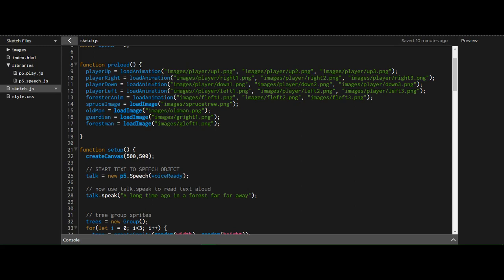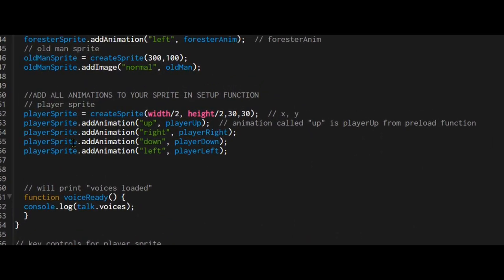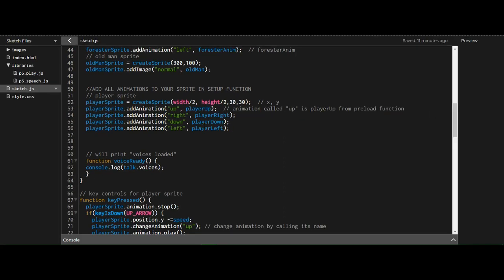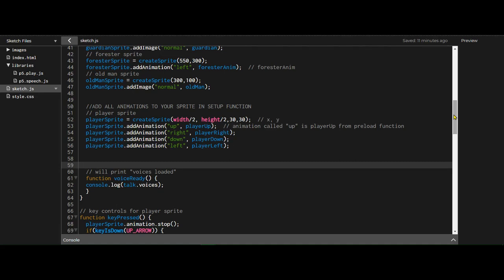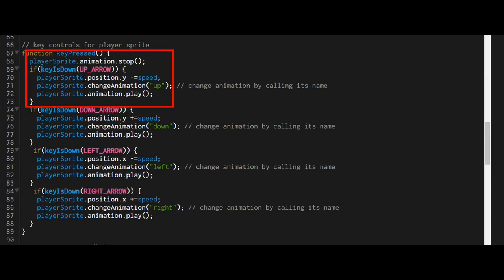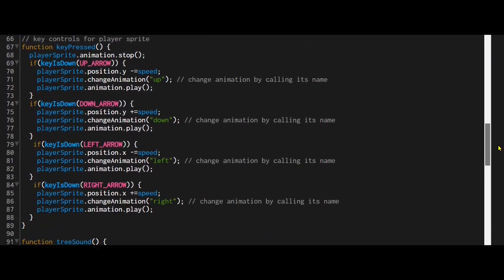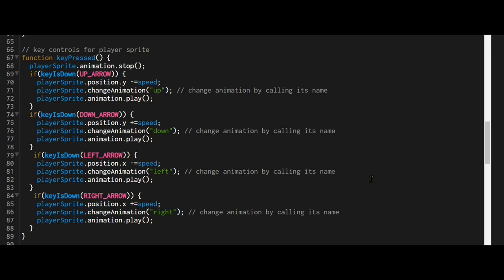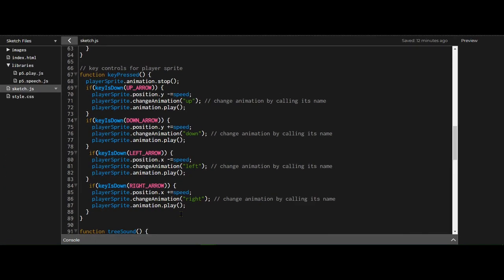3c How to change sprite animations p5.play p5.js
Learn how to add change sprite animations whenever needed.  Learn how to load animations, add and name animations, and change animations using loadAnimation, addAnimation, and changeAnimation.

Credits:
Dwarf sprites:

Pixel trees:
przemek.sz